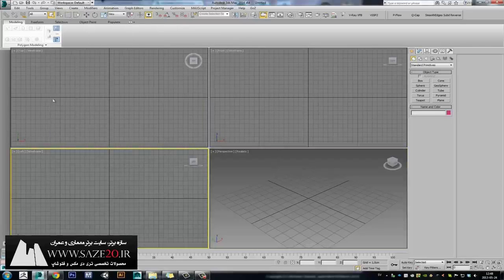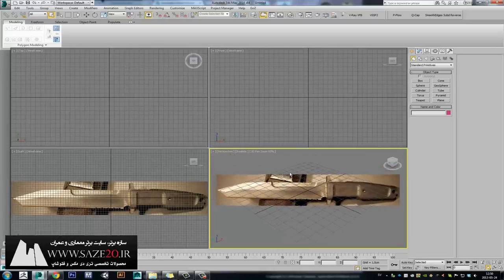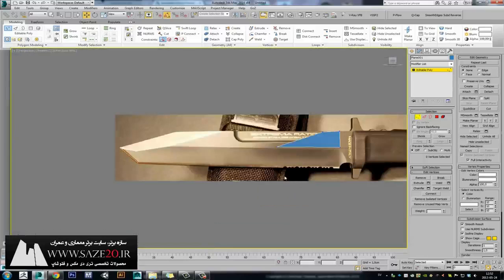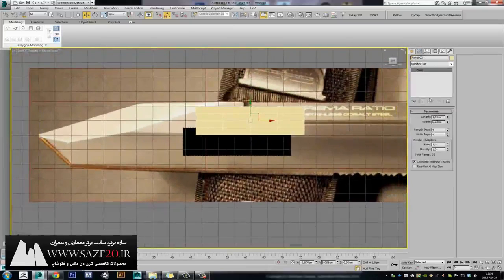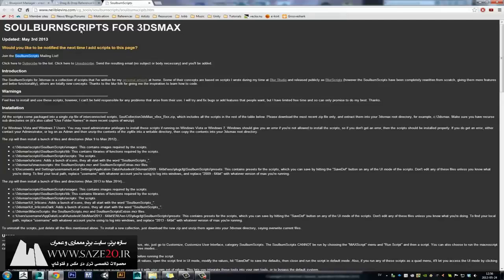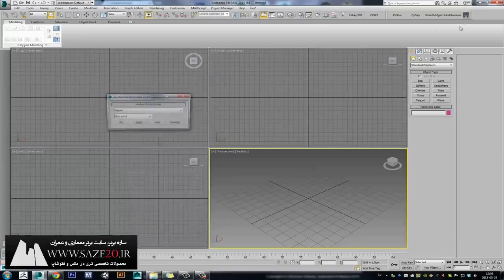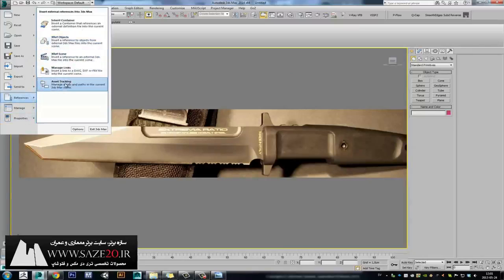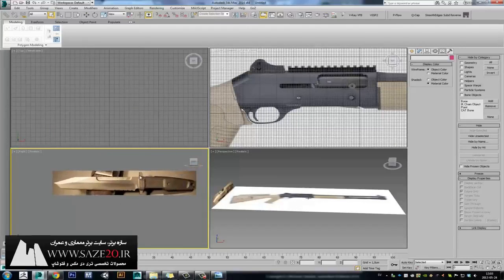3DS MAX 2014 Reference Image Setup__